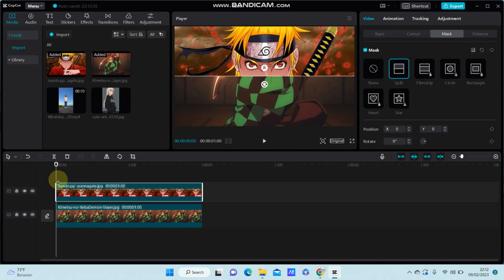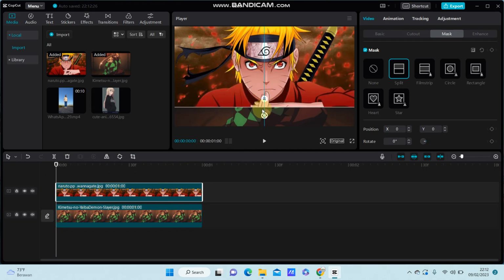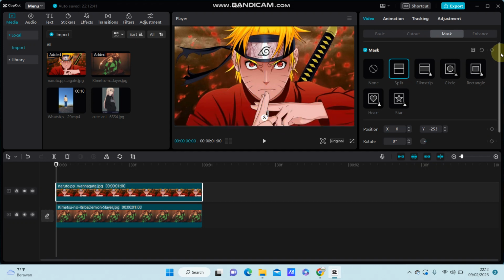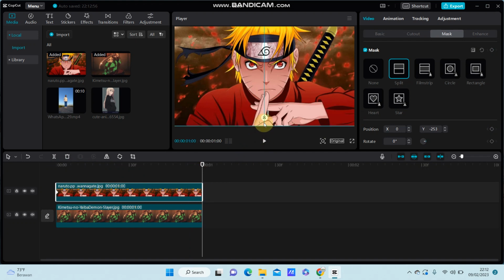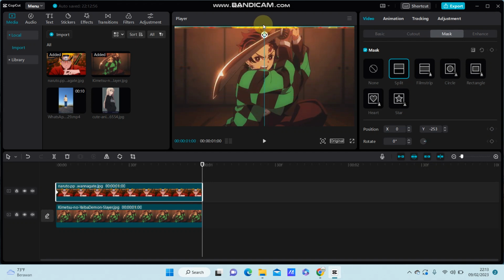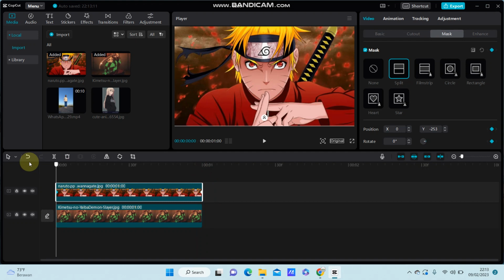~ How to Make a Stunning Slide Using Mask And Keyframe In CapCut PC | Easy Tutorial!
Get ready to take your slide game to the next level with this easy tutorial on how to make stunning slides using Mask and Keyframe in CapCut PC! In this step-by-step guide, you'll learn everything you need to know to create eye-catching presentations that will impress your audience.

Mask and keyframe techniques allow you to add depth, movement, and visual interest to your slides, transforming them from ordinary to extraordinary. Whether you're a beginner or an experienced user, this tutorial is perfect for anyone looking to elevate their slide design skills.

To start, we'll walk you through the basics of Mask and Keyframe in CapCut PC, showing you how to apply them effectively to your slides. From there, we'll explore advanced tips and tricks to help you customize your slides and make them truly unique.

By the end of this tutorial, you'll have the knowledge and confidence to create slides that stand out from the crowd. Say goodbye to boring presentations and hello to slides that captivate and engage your audience!

Ready to get started? Let's dive in and unleash your creativity with Mask and Keyframe in CapCut PC!